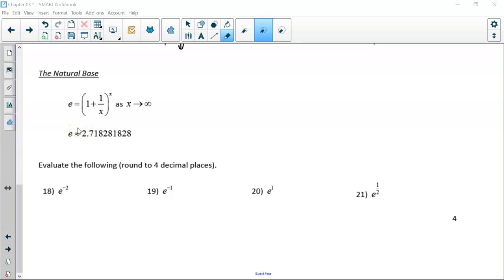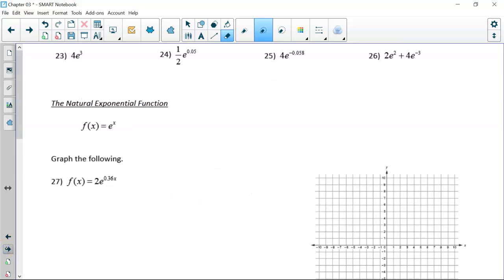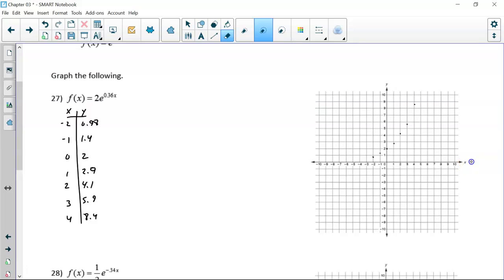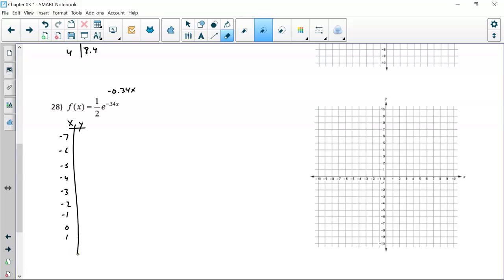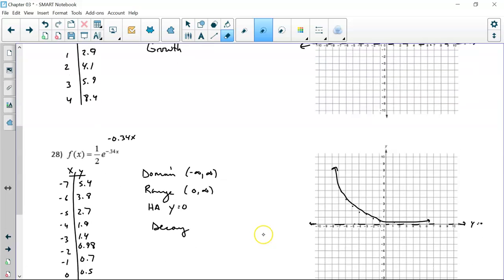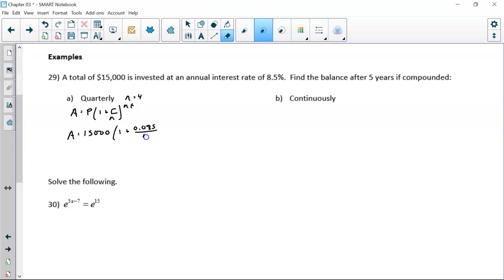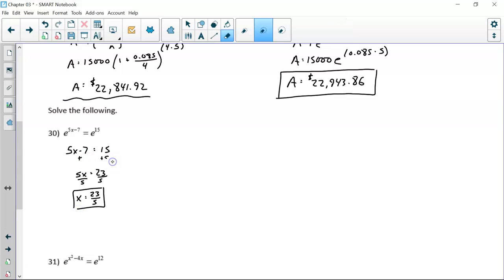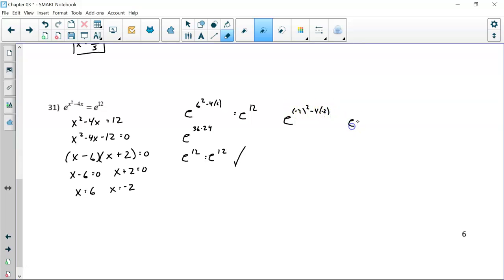Pre Calculus - 3.1 (Part 3)